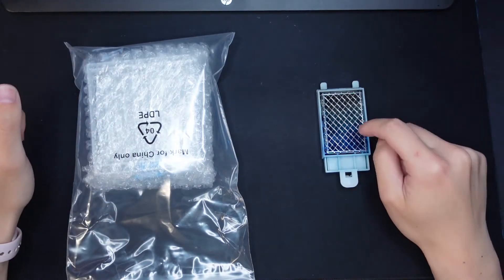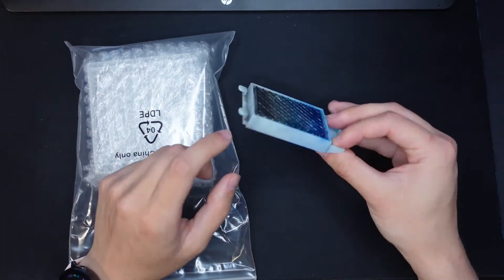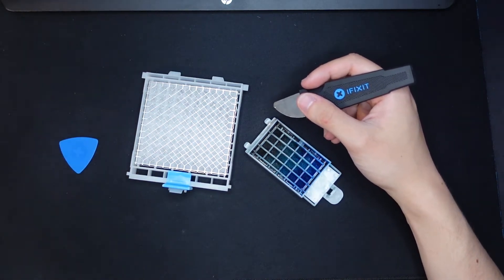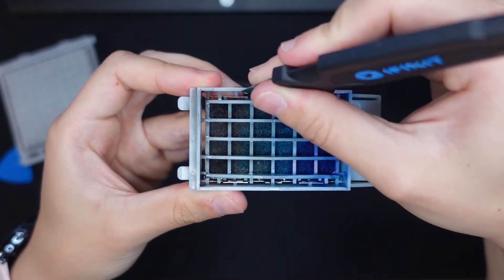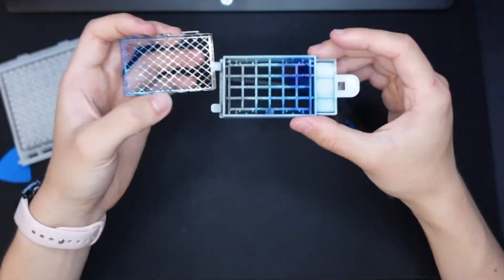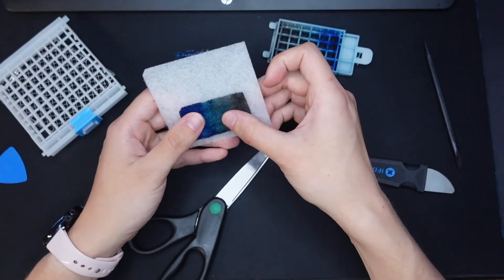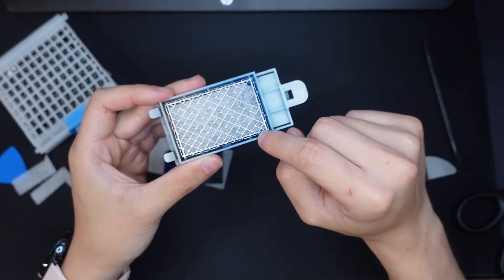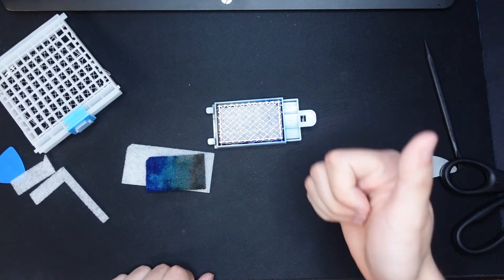Replacing the Epson F2000/F2100 Flushing Pad for $5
You shouldn’t need to do this. These flushing pads hold up well as long as they are rinsed regularly after printing. I’ve only noticed that if you let them sit and they dry up, they can clog. Since you cannot buy the F2100 flushing pad replacement by itself, I wanted to try the 3070 pads.

Make these modifications at your own risk as it will likely void your printer’s warranty and could cause damage. Although demonstrated in the video, I have not used these replacements as I have the one that came with my head cleaning set.

Hopefully, this was either helpful or entertaining to somebody out there!

Epson Print Head Cleaning Kit for F2000/F2100 -

🕛 🕛 VIDEO CHAPTERS 🕛 🕛
00:00 – Introduction
01:08 – F2100 Flush Pad Teardown
02:42 – F3070 Flush Pad Removal
02:56 – Cutting Pad
03:16 – Replacing F2100 Flush Pad